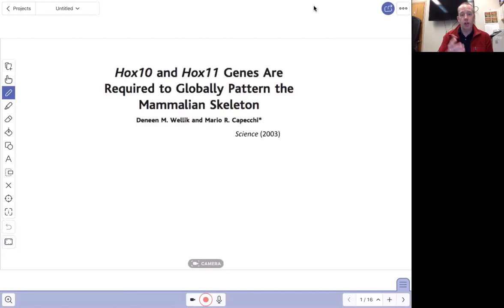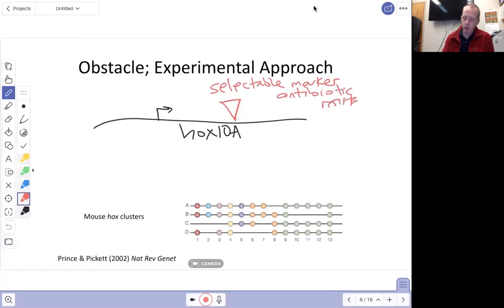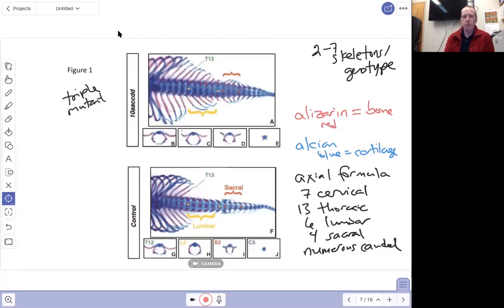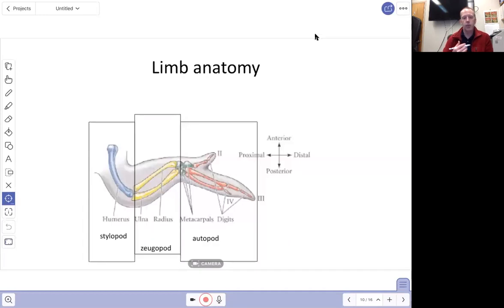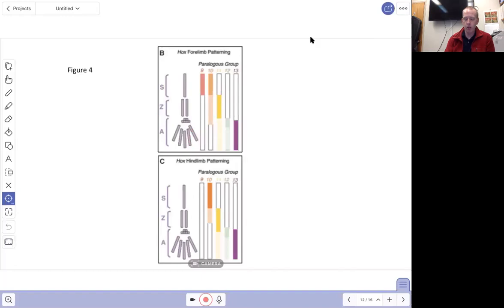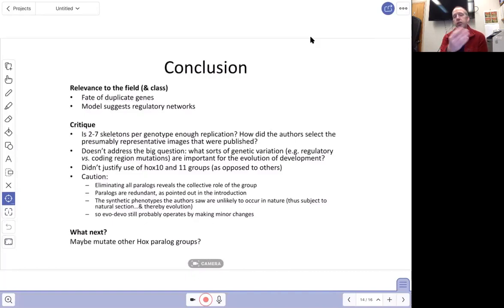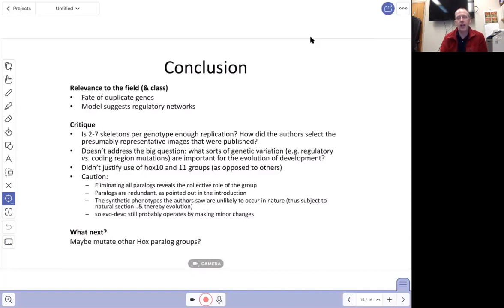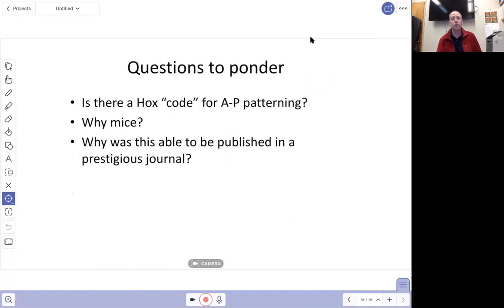2003 Wellik and Capecchi Science